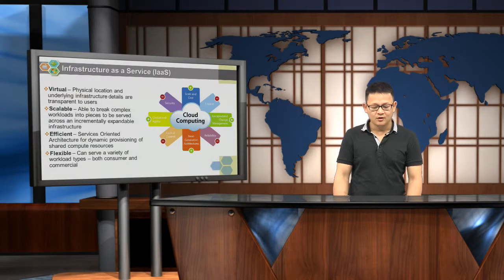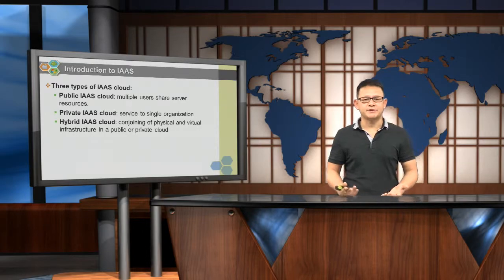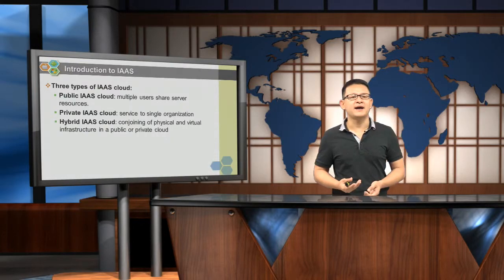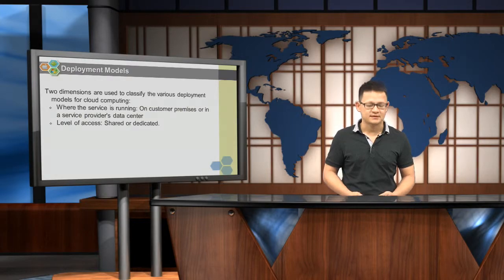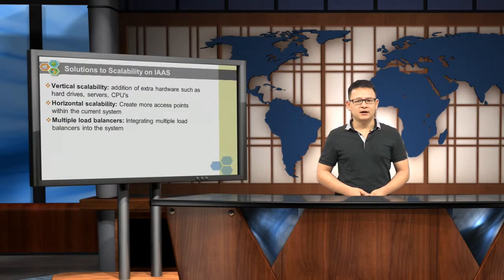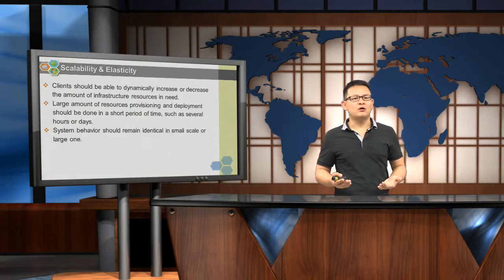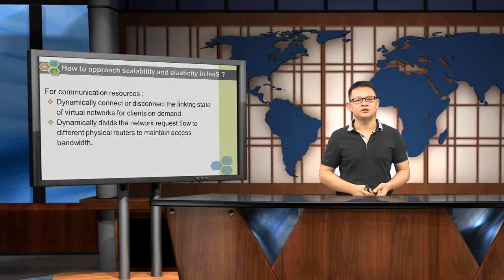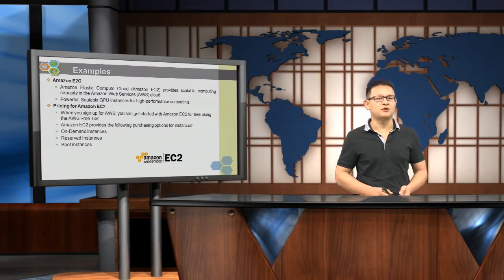DuAn Hung1 PGM 0000